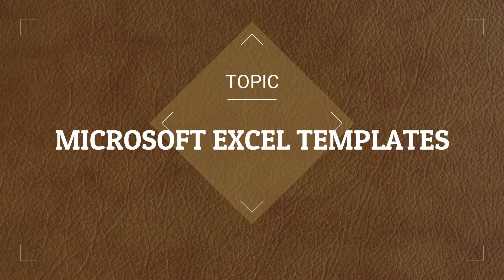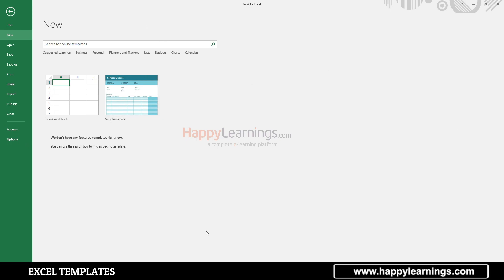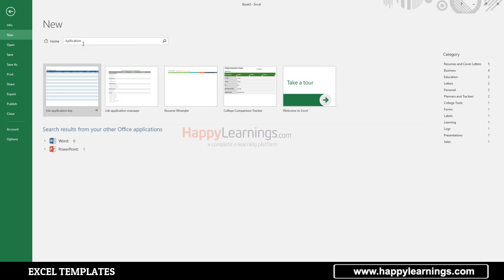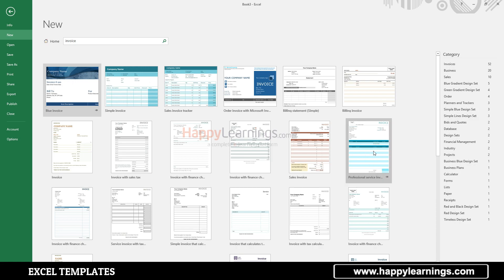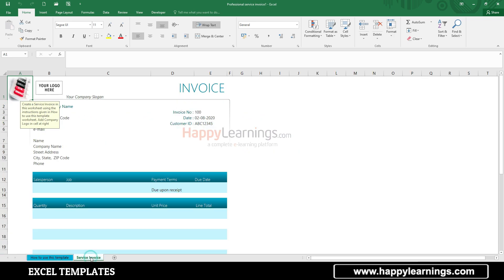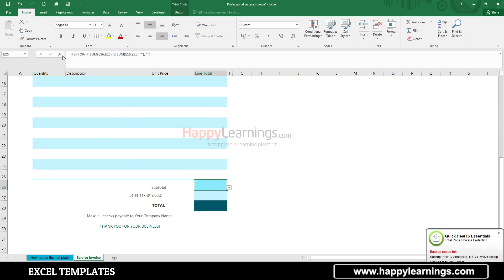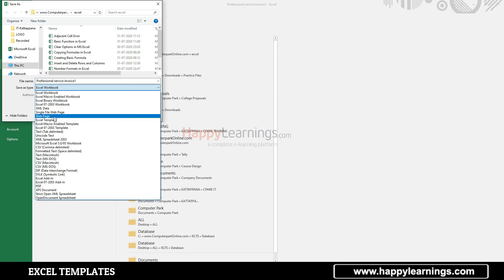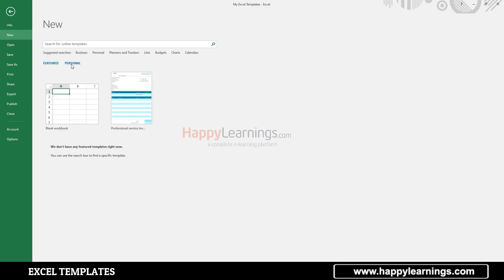23 Excel Templates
If you like this video, here's my entire playlist of Excel tutorials